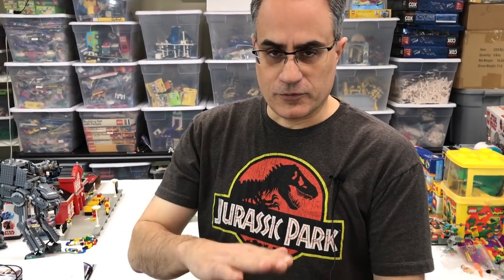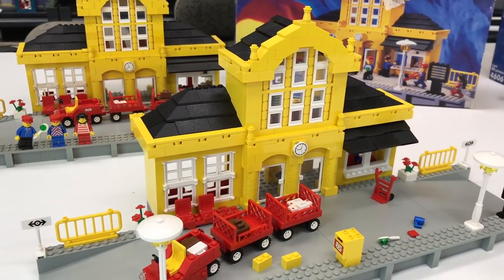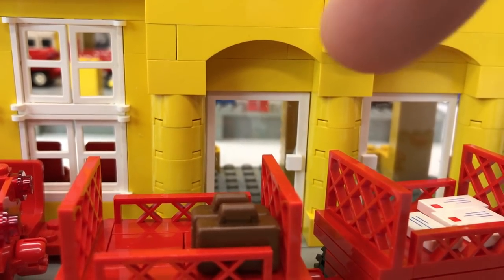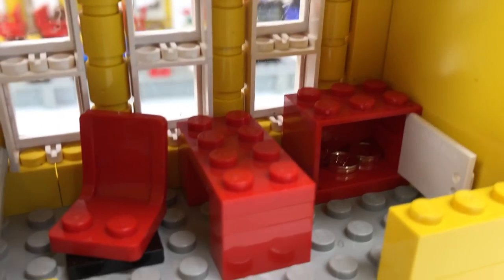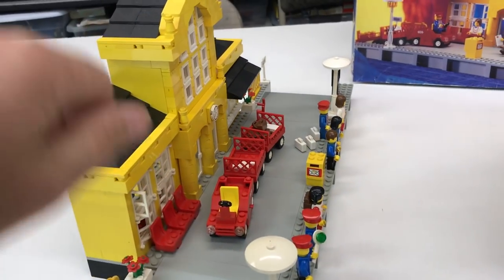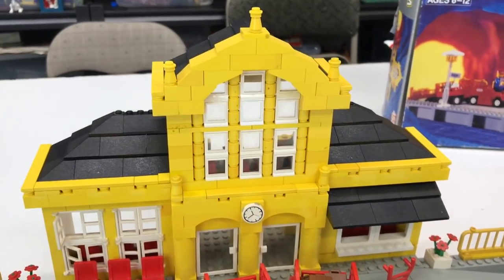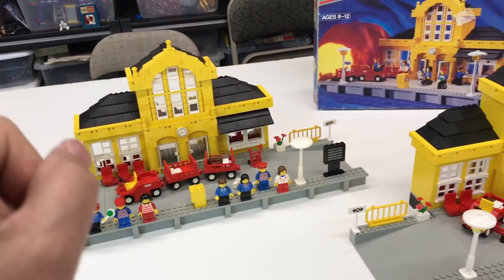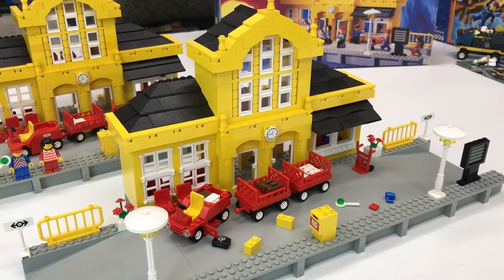LEGO TRAIN STATION SET 4554 Update!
Update on the Yellow Train Station set 4554 that I got from BrickVibe and comparison to the one I bought on Bricklink
BrickTsar LEGO® Collector - LEGO How to, History, Hauls, and Humor!